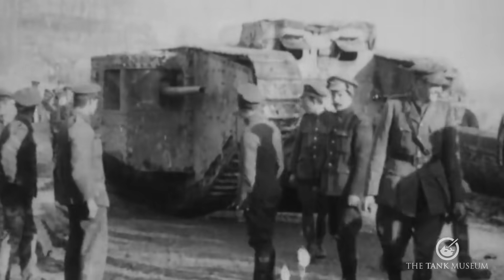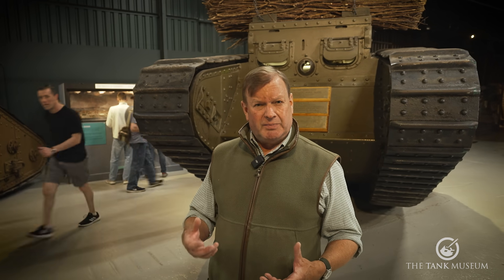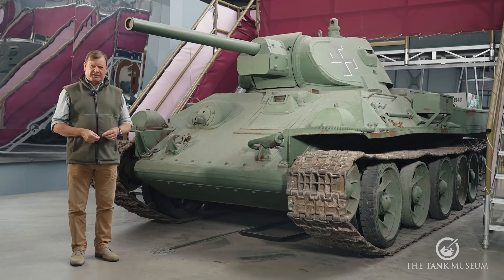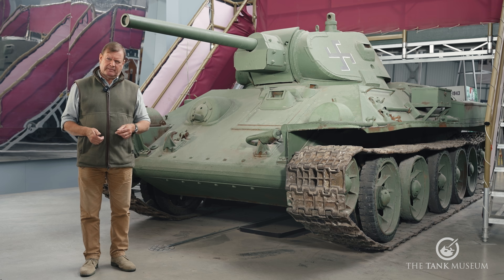Street Fighters: Evolution of Tanks in Urban Warfare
For a tank crew, an urban environment is a nightmare; from Stalingrad to Aleppo, the ability to get close and cause damage has been with the enemy. In this video we look at why tanks need to operate in a built-up environment and how tanks and their crews have adapted to what’s known as  “complex terrain”.

*Support The Tank Museum & Get great perks:*

00:00 | Intro
02:50 | Issues of Complex Terrain
05:17 | A Look at The Past
09:43 | Infantry & Tank Cooperation
12:33 | Protection & Reducing Collateral Damage
15:10 | Future of Urban Warfare